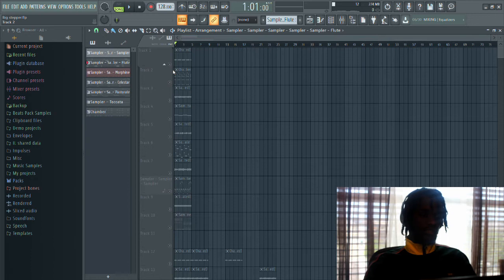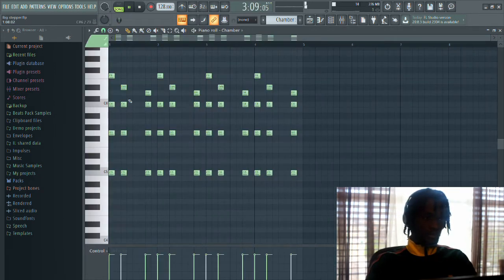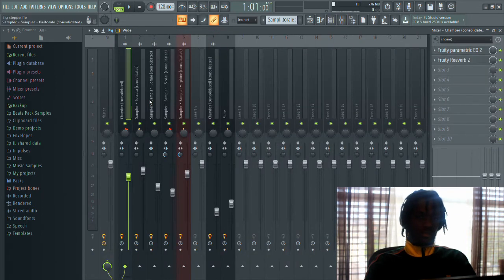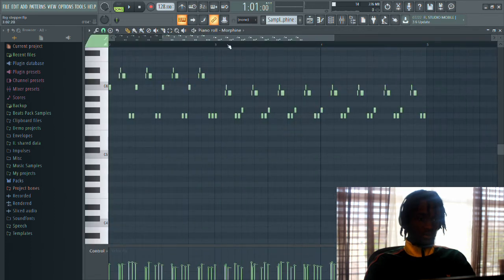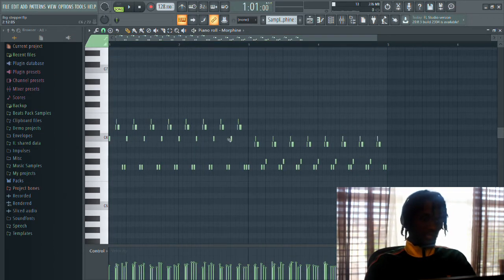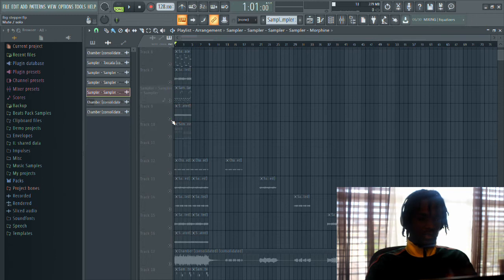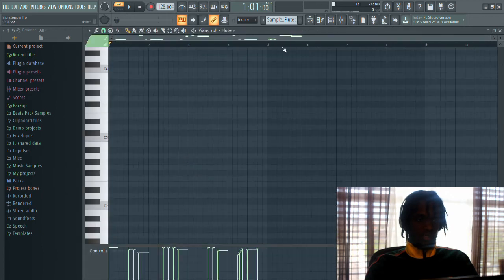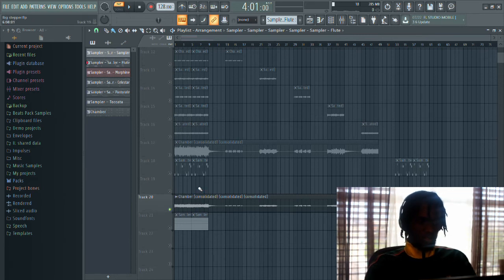How to make a Medieval Moneybag Yo type sample in FL Studios 2021!!!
In this video Po Boi will show you how to make a unique style or mixing Medieval music with the new Memphis style of the likes of Moneybag Yo and more!!!